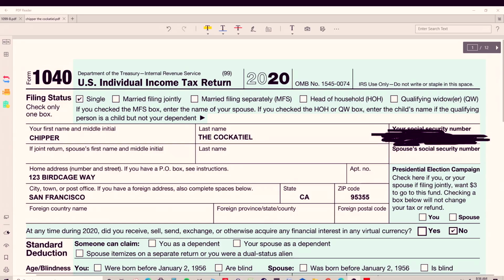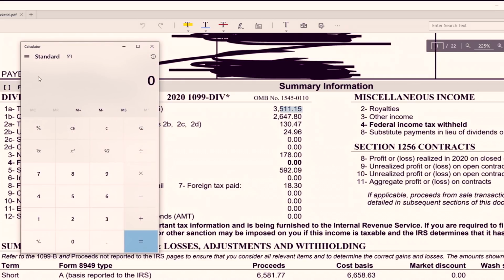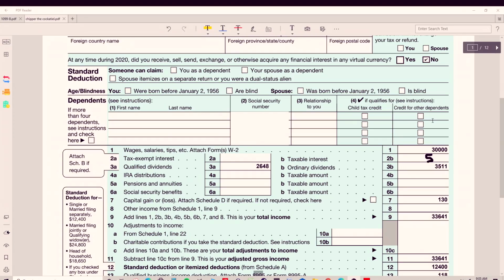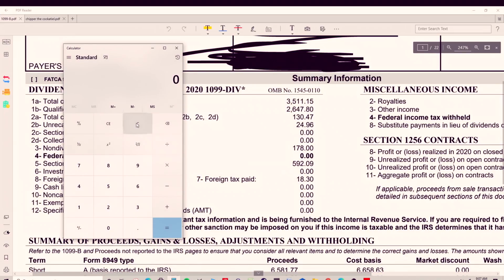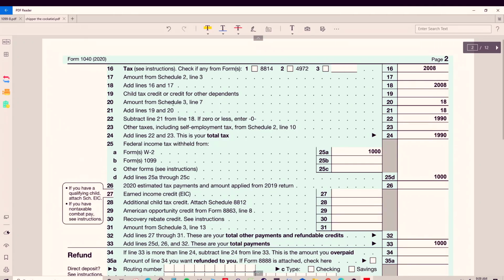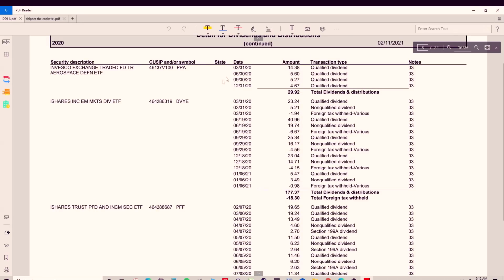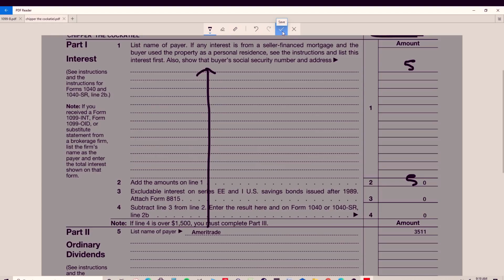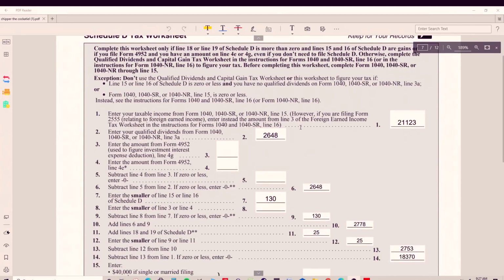How To Report DIVIDENDS on Taxes 📈 (Tax Statement 1099B Explained) Tax Reporting for Investors 💰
How To Report DIVIDENDS on Taxes (Tax Statement 1099B) Tax Reporting for Investors.

►0:00 - 1:43 Explaining withholdings and examples of different forms where money can be withheld.
►1:44  - 4:40 Reporting Dividends from tax statement 1099-B
►4:40 - 6:20  Reporting capital gain distributions
►6:45  - 7:55  Reporting section 199A dividends.
►7:57  - 9:16  Reporting Foreign Taxes from dividends
►9:17 Navigating the 1099-B Dividend Summary
►11:40 Reporting interest income
►14:00 Schedule D tax worksheet